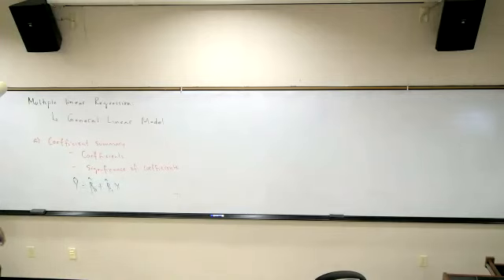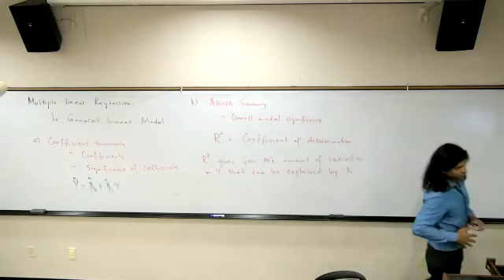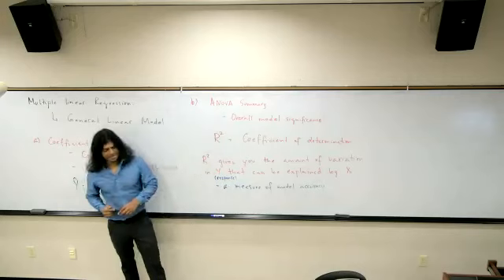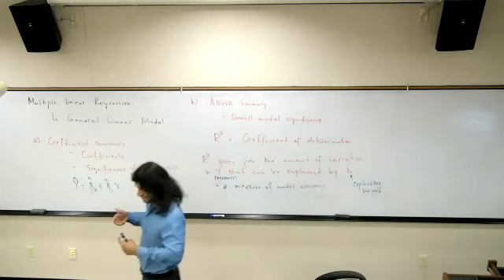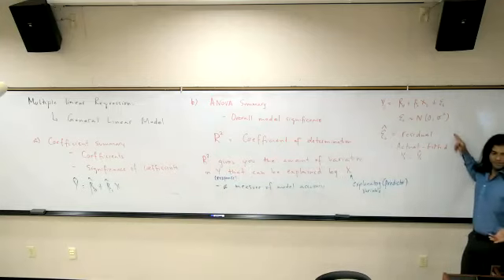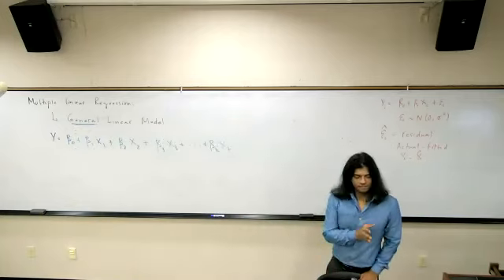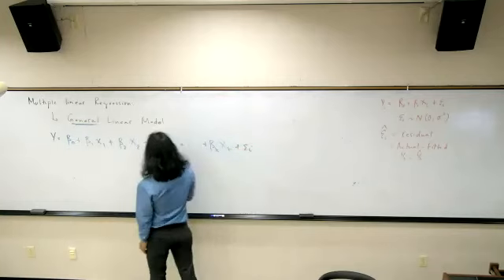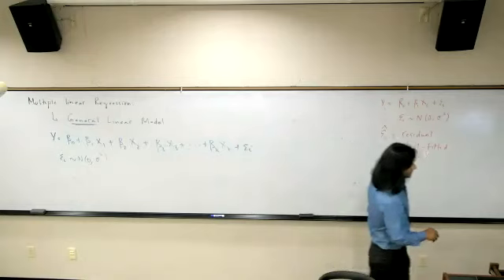Multiple Linear Regression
Introduction to multiple linear regression.